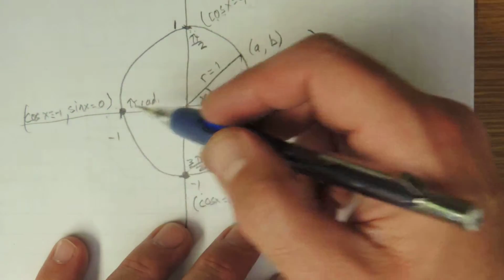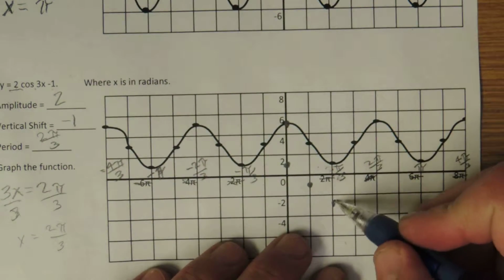CMIC3 graphing trig functions problems 6